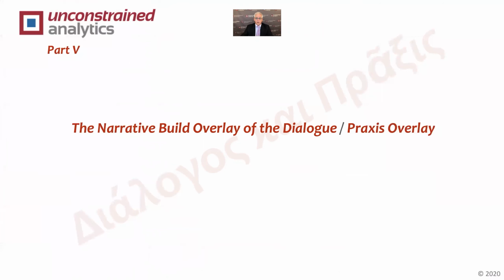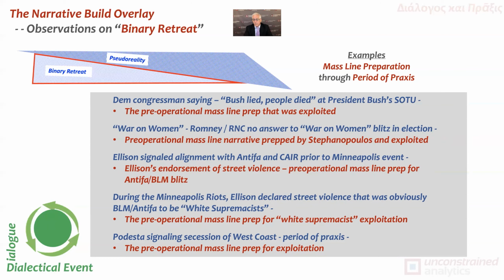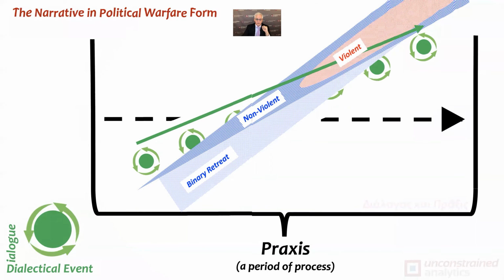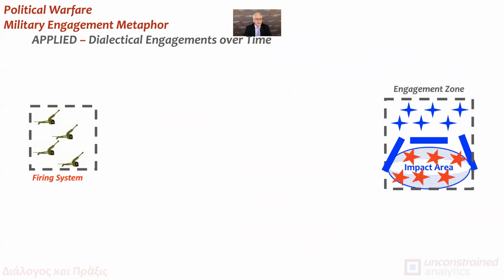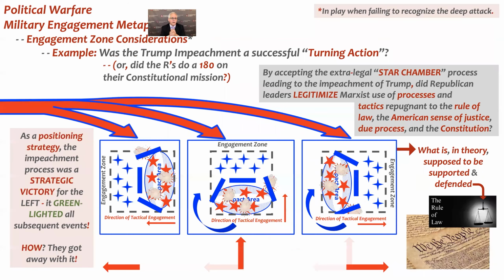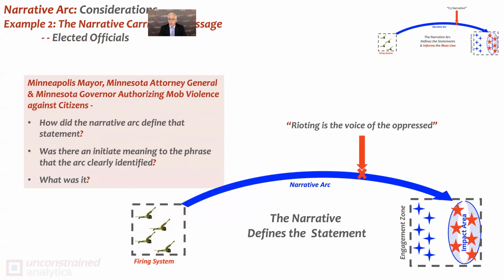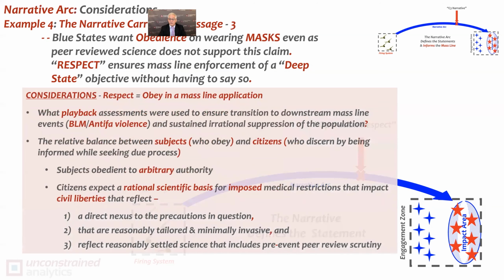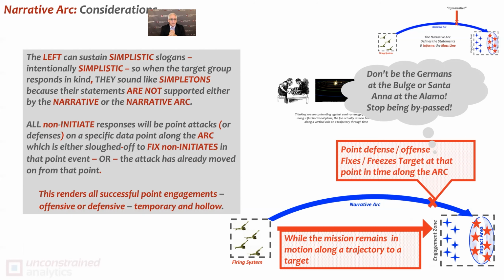The Narrative Arc | Political Warfare Briefing by Stephen Coughlin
UA's Stephen Coughlin continues his political warfare briefing by explaining in-depth the narrative aspects of Marxist Mass Line command and control and gives examples.